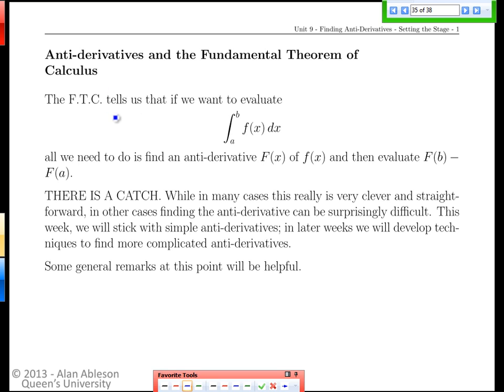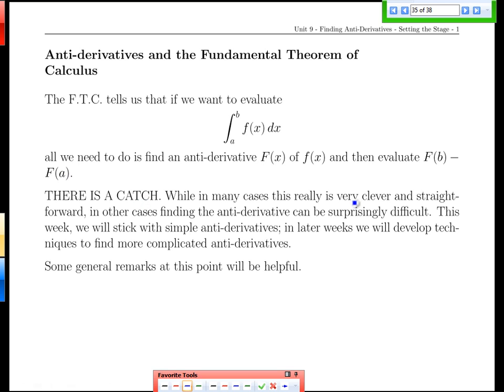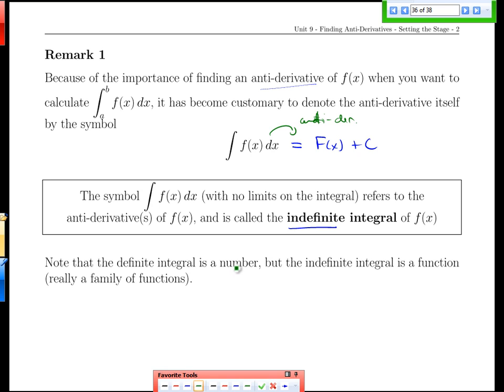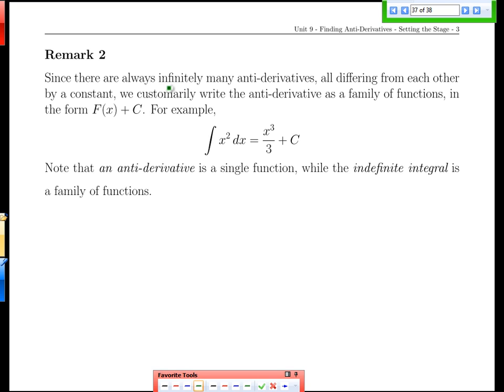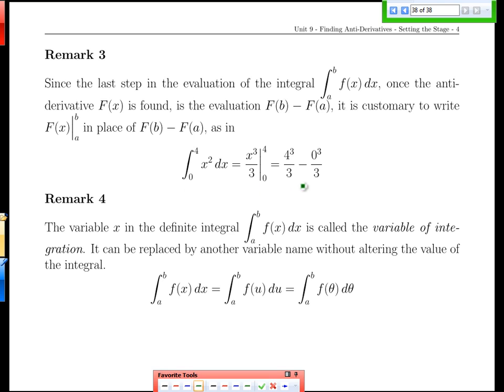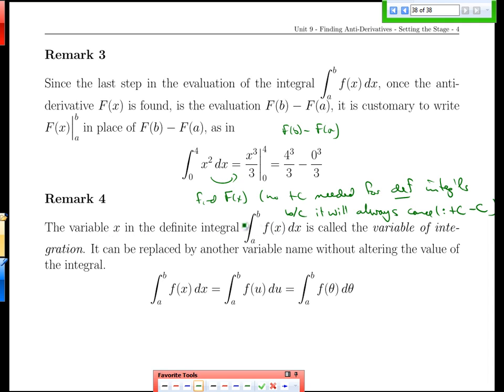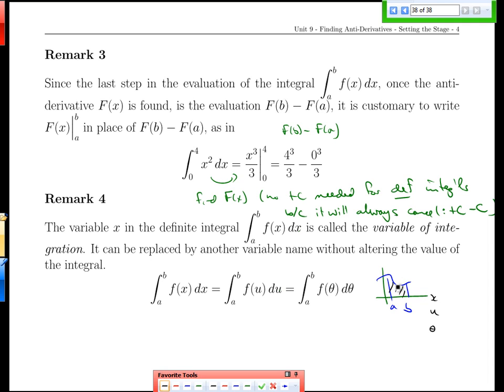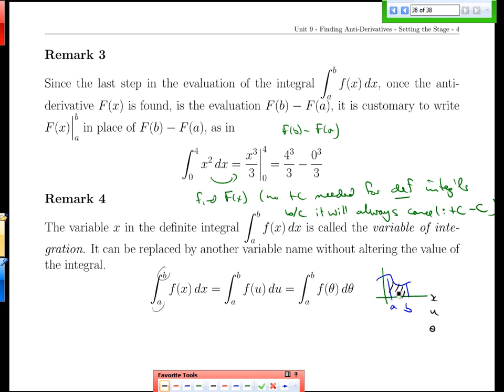Unit 9-11 Definite vs. Indefinite Integrals